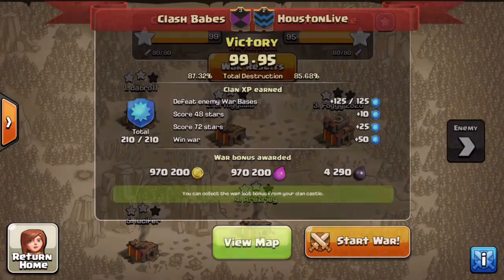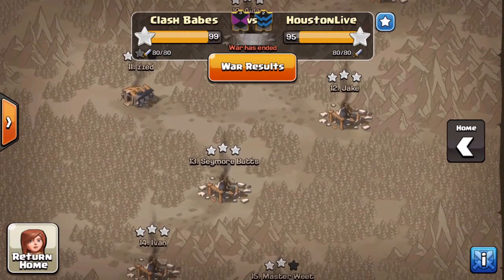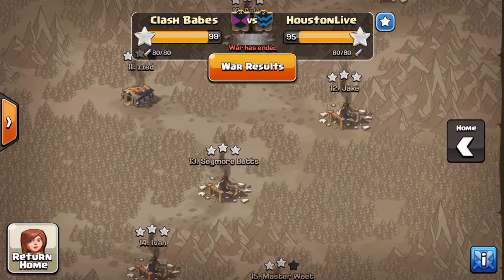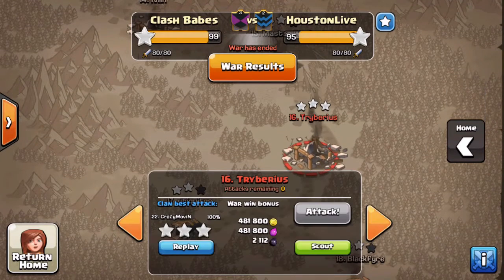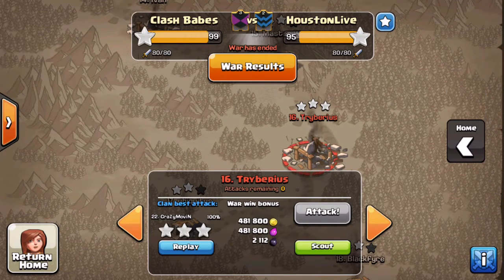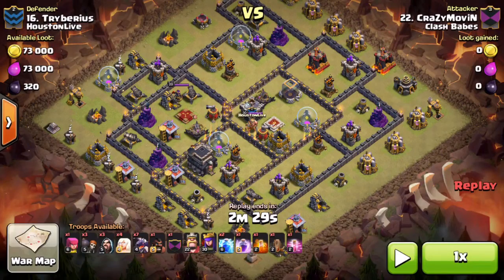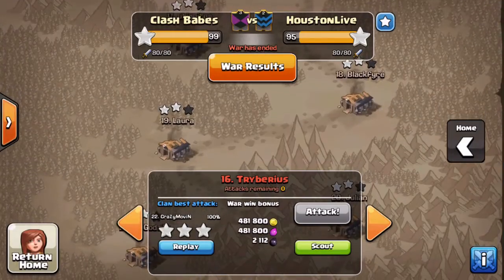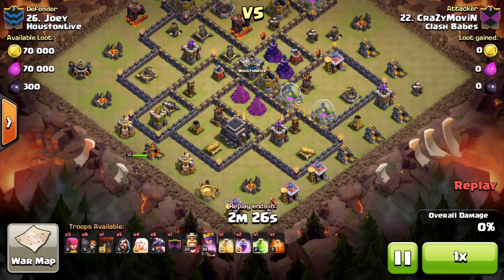Clash Babes vs Houston Live - AQ walk & Drags vs TH9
Check out some special attacks from the latest Clash Babes scrim against HoustonLive!
Very interesting AQ walk with drags against max TH9.